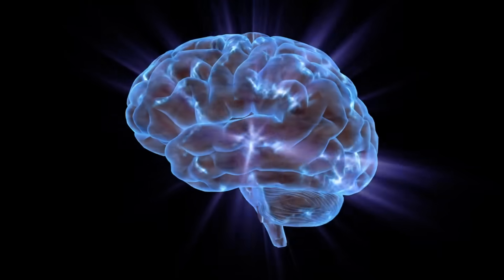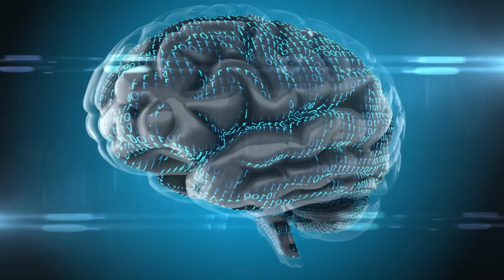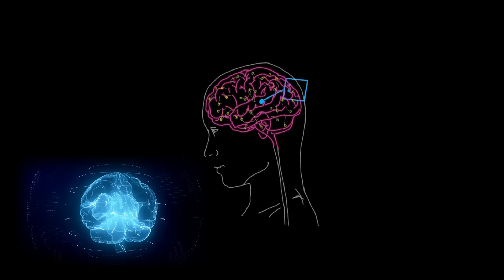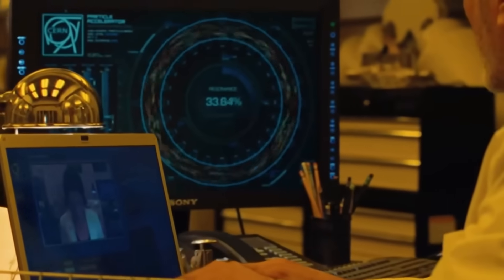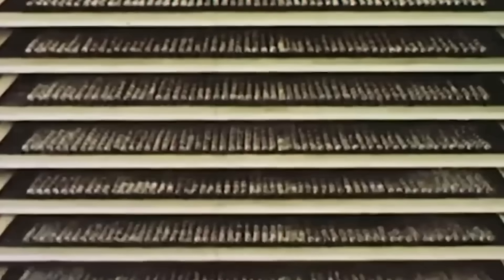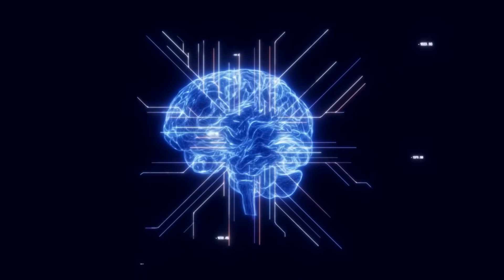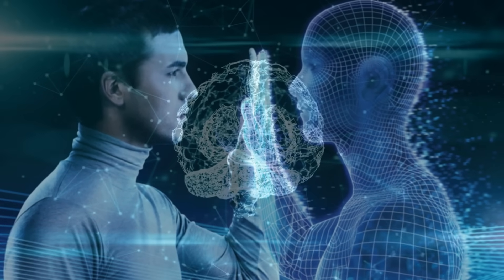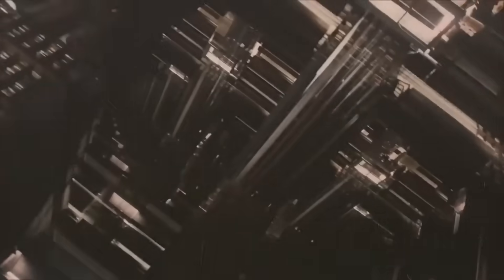Quantum AI Just Used a Digital Twin to Recreate Human Consciousness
Quantum AI Just Used a Digital Twin to Revive a Brain With Unimaginable Memories

Scientists have just simulated a human brain’s neural activity using Quantum AI and a digital twin—and what they discovered is unbelievable. This theoretical experiment suggests that memories may be more persistent than we ever imagined. Could this be the first step toward simulating consciousness? Or are we just scratching the surface of how the mind truly works?

🔍 In this video, we break down:

How Quantum AI reconstructed a brain’s neural pathways

The shocking patterns that resembled memory recall

What experts say about AI, consciousness, and the future of neuroscience

Theories on whether digital twins could one day store human thoughts

This isn’t science fiction—it’s the cutting edge of AI and neuroscience. But is this truly a breakthrough, or just an advanced simulation?